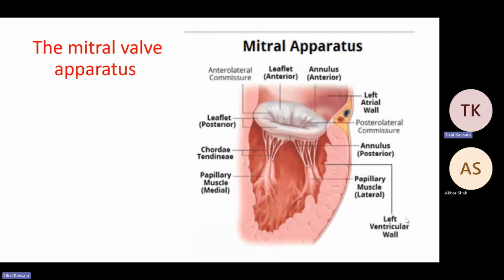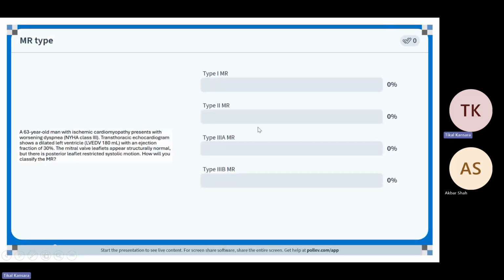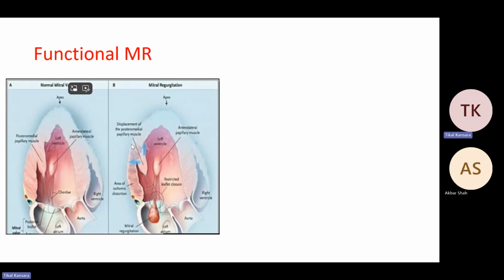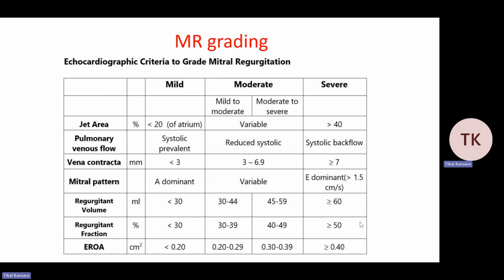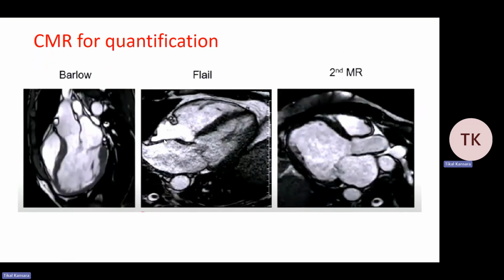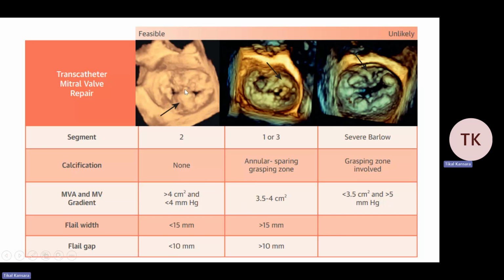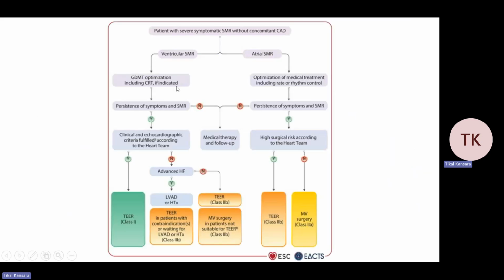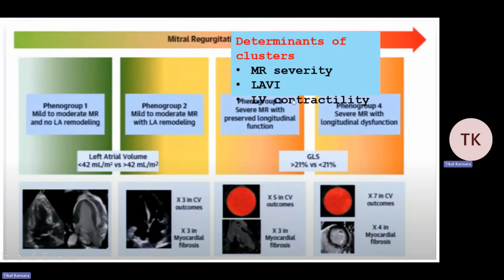Mitral Regurgitation Made Simple: Diagnosis & Management | A Fellow-to-Fellow Approach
Mitral regurgitation is one of the most dynamic and clinically challenging valvular heart diseases in cardiology. Accurate diagnosis requires thoughtful integration of echocardiography and multimodality imaging, while management must be individualized based on mechanism, severity, symptoms, and ventricular response.

This comprehensive lecture distills the ACC/AHA guideline–based approach to mitral regurgitation, translating complex recommendations into practical, case-based decision making. Designed as a fellow-to-fellow teaching session, it provides a clear framework for understanding diagnosis, timing of intervention, and management strategies across the spectrum of mitral regurgitation.

Presented by Dr. Tikal Kansara, 2nd-year cardiology fellow.